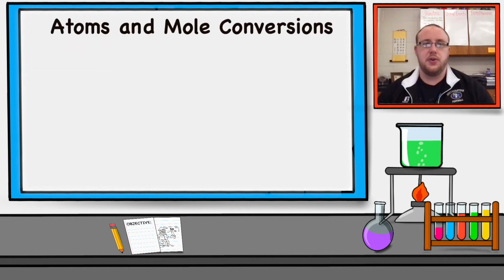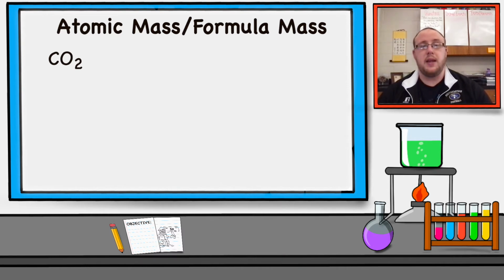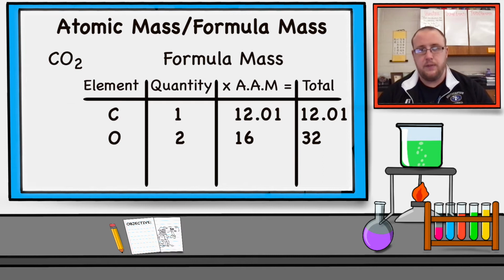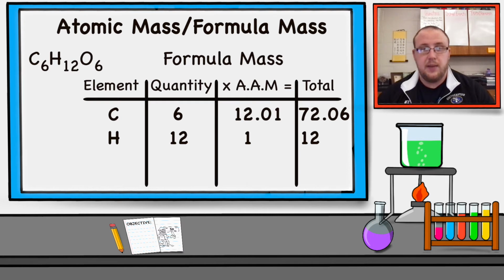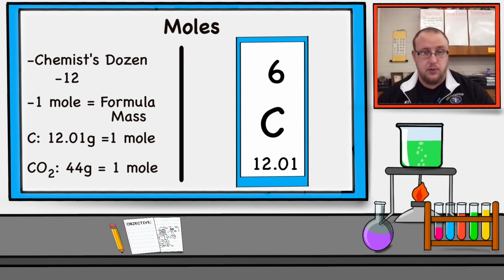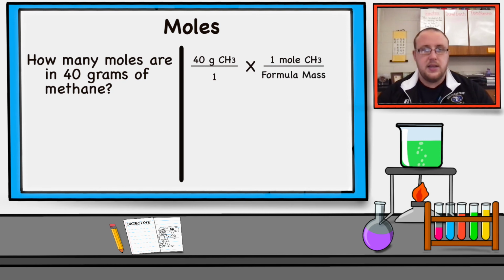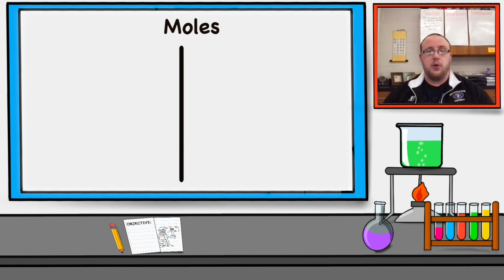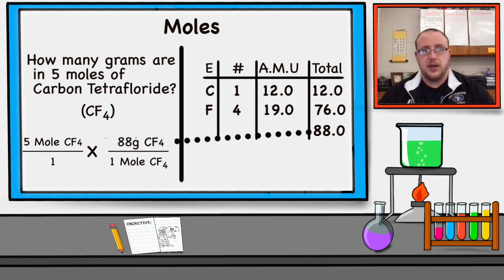Learning to Convert Grams to Moles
In this video, we are going to introduce how to calculate the formula mass of a chemical compound along with how to take that mass and convert it into moles. There are multiple worked out examples within this video so if you need to pause and rewind it, please do so. Hope this helps you out and keep up the good work!